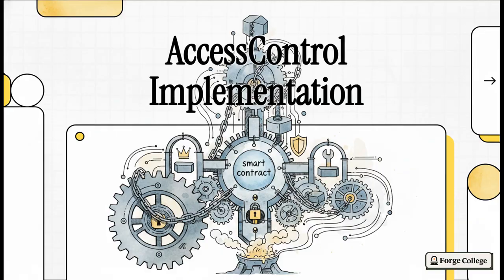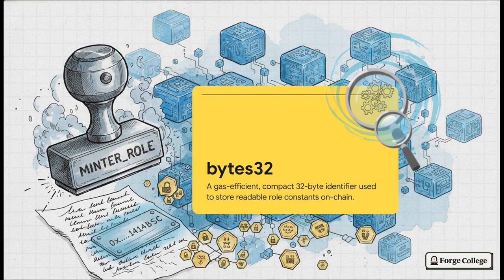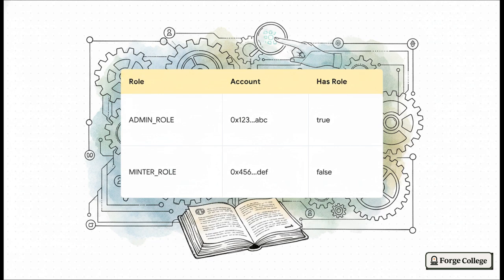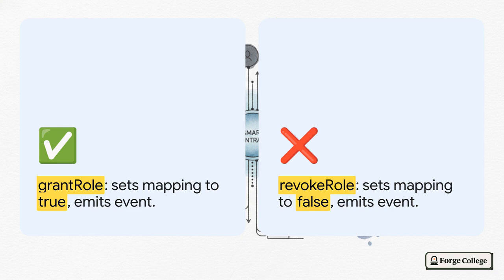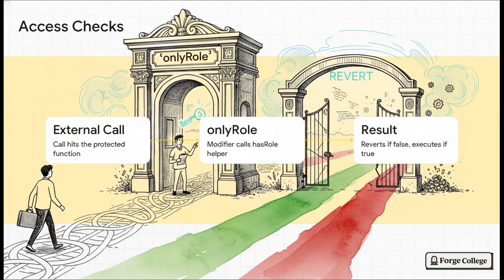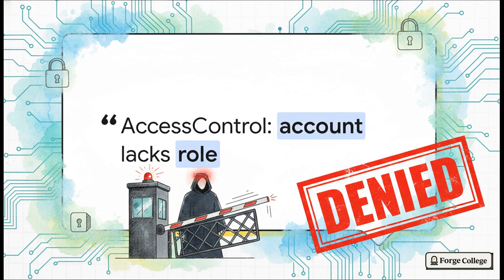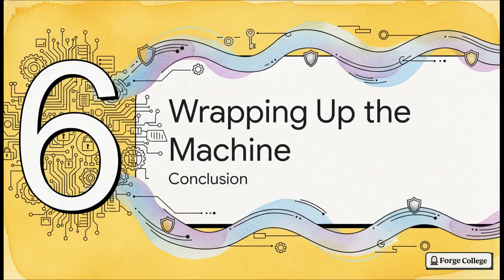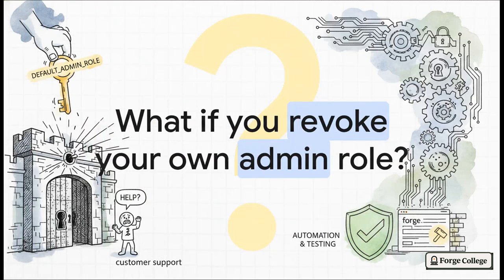AccessControl Pattern — Implementing Role Management — Forge College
Who should be allowed to call sensitive functions in your smart contract? Implementing a compact, auditable AccessControl pattern in Solidity is essential for secure role management and granular permissions.

In this lesson you will translate the abstract AccessControl concepts into a minimal, working Solidity implementation. You'll see how to declare role identifiers as bytes32 constants (for example keccak256("MINTER_ROLE")), and how a nested mapping mapping(bytes32 =⟩ mapping(address =⟩ bool)) represents membership with O(1) lookups. The lesson walks through grantRole and revokeRole workflows, how those functions mutate storage, and why events improve on-chain observability. You will implement an onlyRole style modifier that enforces checks and emits clear revert messages, and you'll learn the minimal admin relationship required to manage roles. The snippet is intentionally compact so you can compile, run tests, and observe reverts for unauthorized calls.

This lesson is targeted at intermediate Solidity developers who already know state variables, function modifiers, and mappings and want a practical, testable AccessControl example.

- bytes32 role identifiers and keccak256 role ids
- storage layout: mapping(bytes32 =⟩ mapping(address =⟩ bool)) and visibility choices
- grantRole and revokeRole workflows and their state changes
- onlyRole modifier implementation and clear revert messages
- use of events for observability and minimal admin relationship

Ready to build and test secure role-based access in your contracts? Practice the snippet and explore more resources